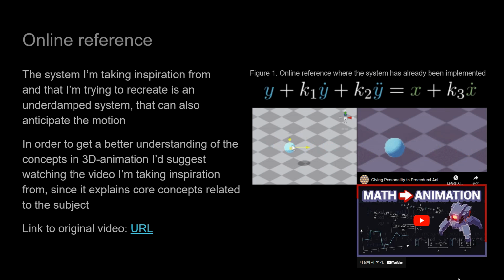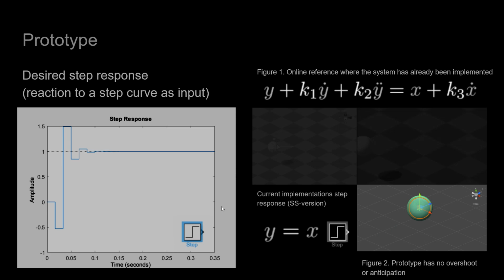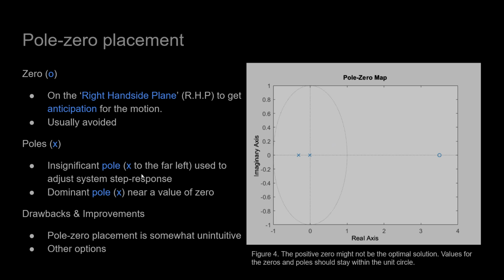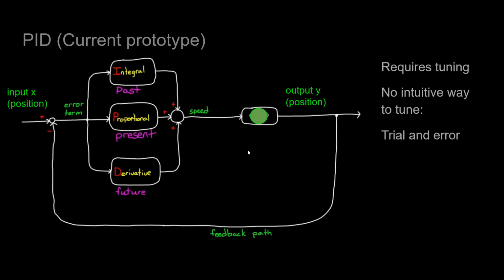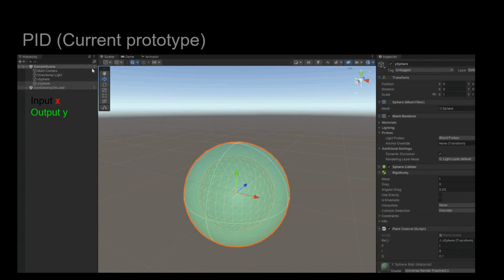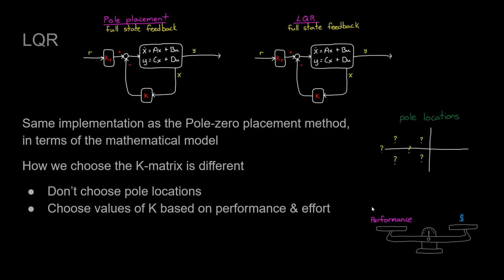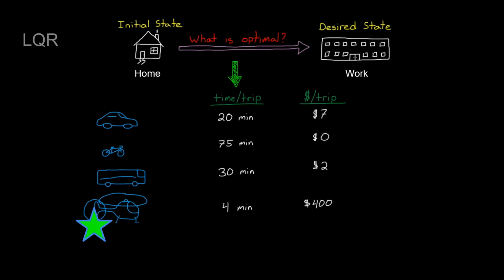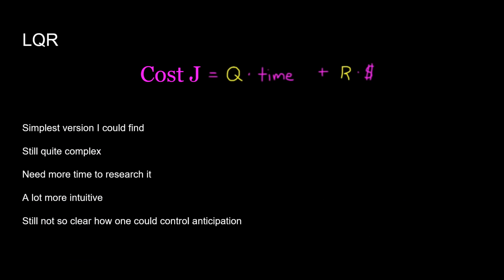Control Systems UI for use in Game Animation (Concept)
This is a concept for a Control system UI for use in Unity (for a class). The systems implemented in Unity has no real UI except for Unity's own display and control of public variables.